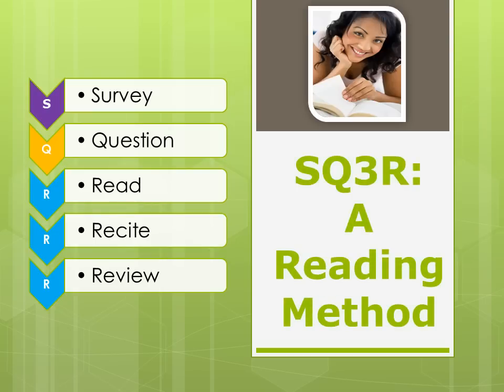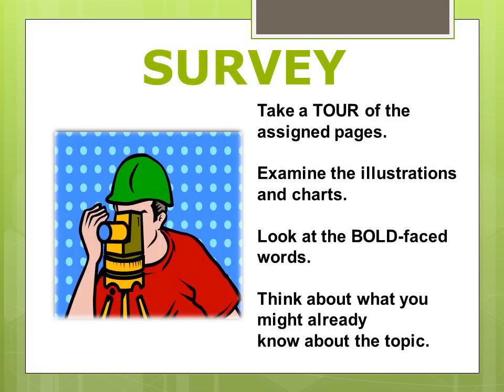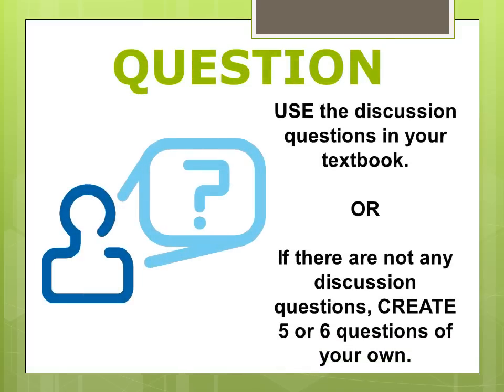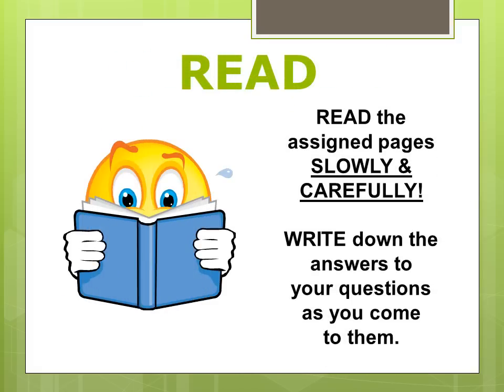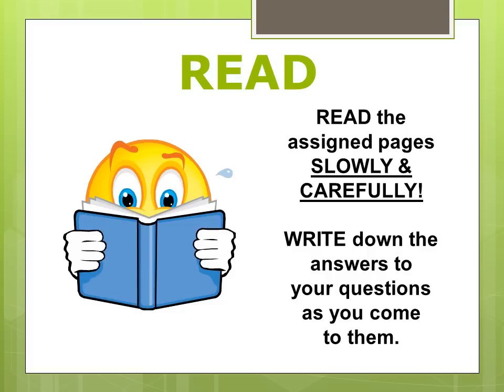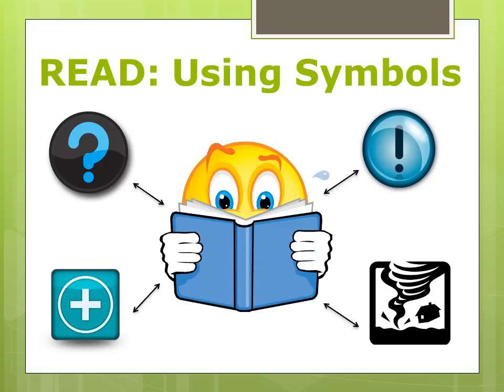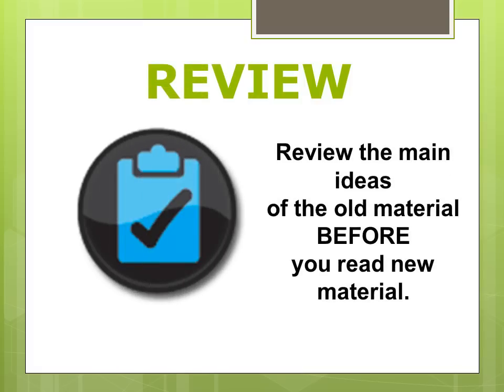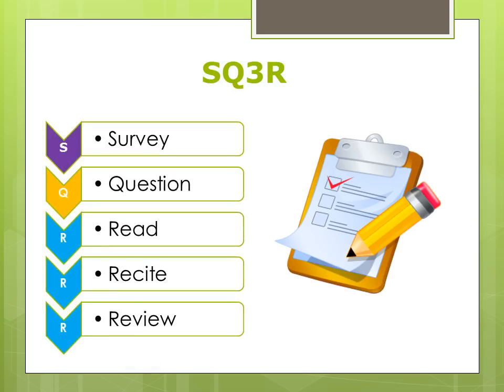Understanding SQ3R Presentation